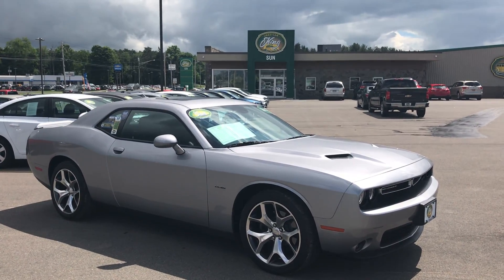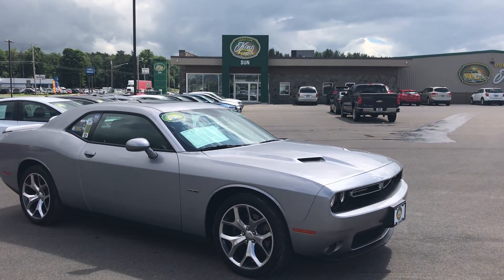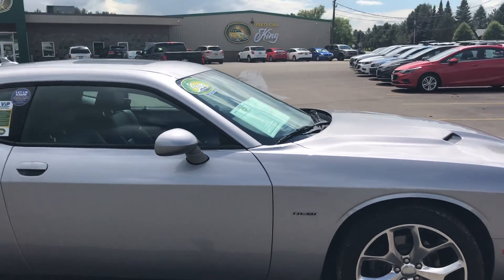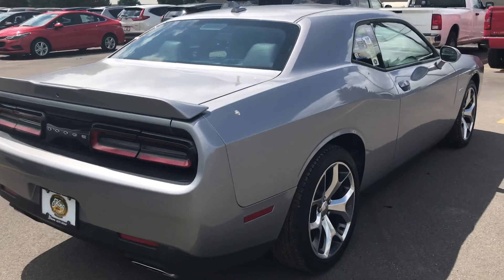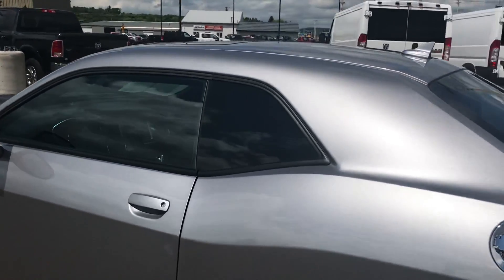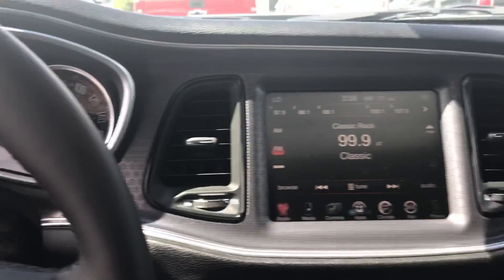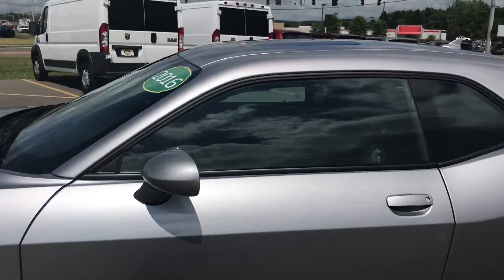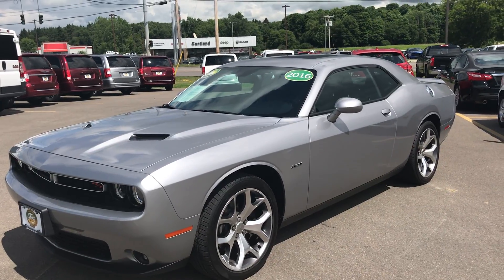2016 Dodge Challenger R/T Plus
Here is today’s vehicle pick of the day... this 2016 Dodge Challenger R/T Plus. This Challenger is loaded with great features that you are not likely to have in anything else and will be the envy neighborhood.

Some of the great features of this Challenger are a Sunroof... 5.7L Hemi V-8... Heated and Cooled Front Seats... Remote Vehicle Start... SiriusXM radio capabilities... And Fog Lights just to make a few.

This vehicle is here ready to be driven by you. So stop down and see me at the Used Car King in Cortland.